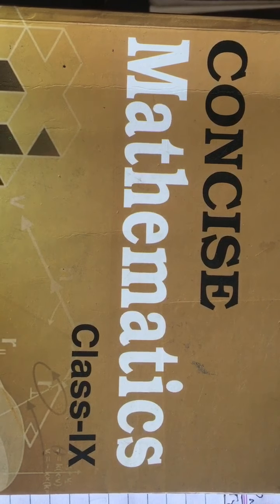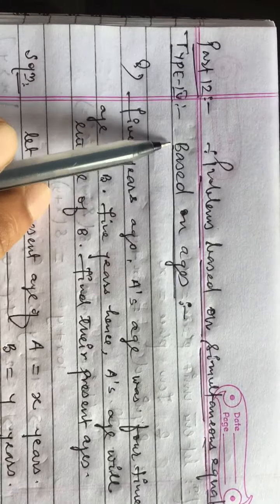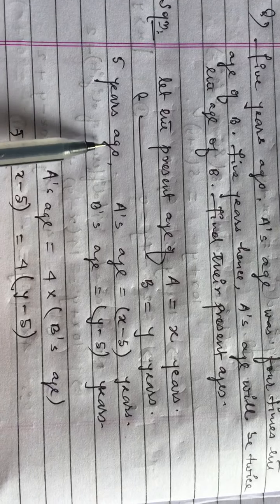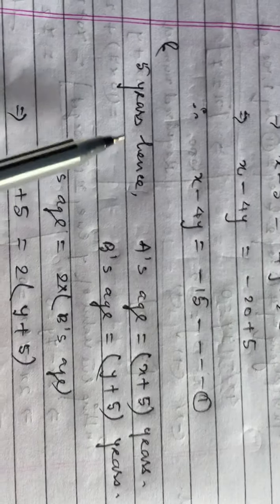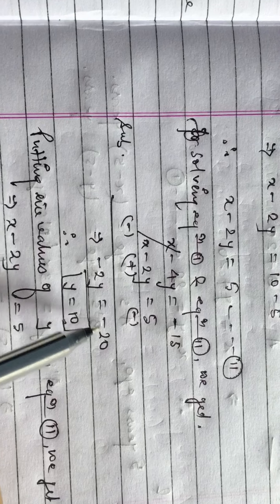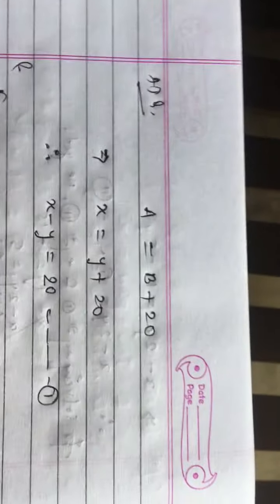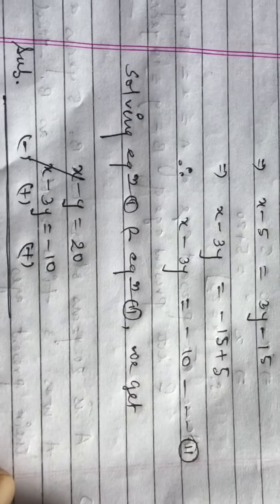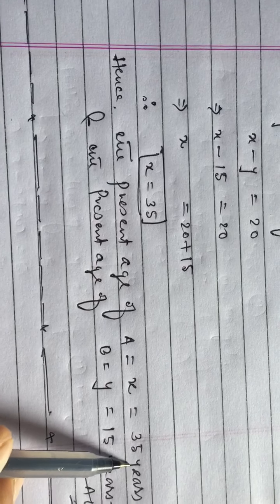Maths_Std IX_Chap6_Part12